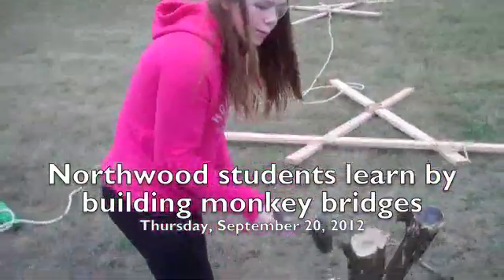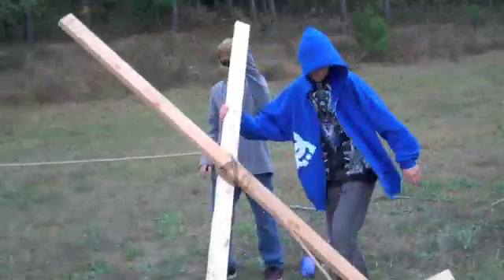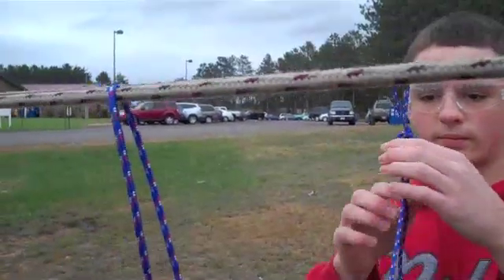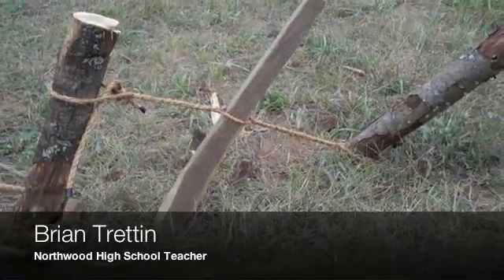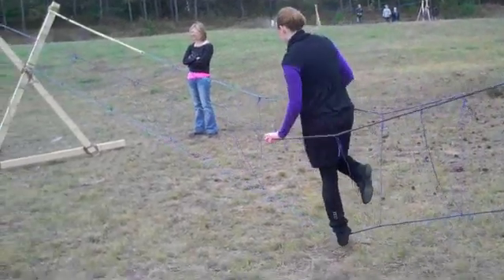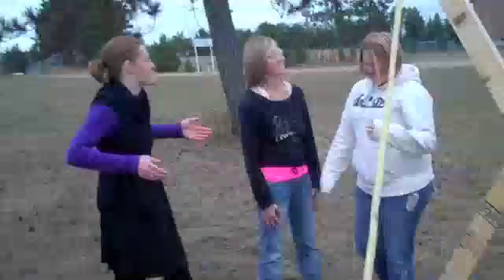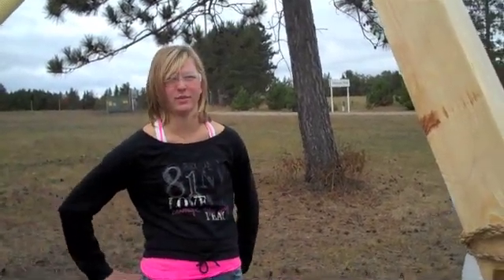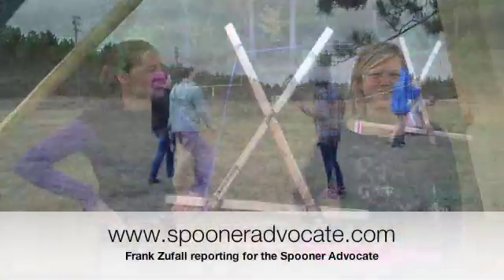Northwood students make monkey bridges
Northwood High School students learn about compression and tension by building monkey bridges from rope and wood. The Spooner Advocate is a newspaper serving Washburn County.